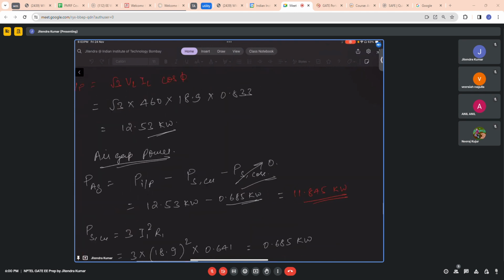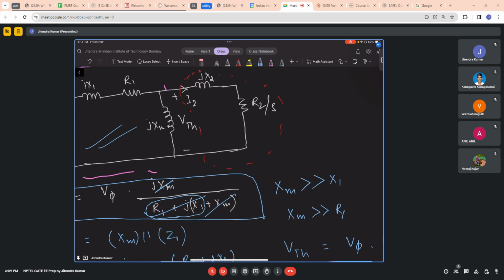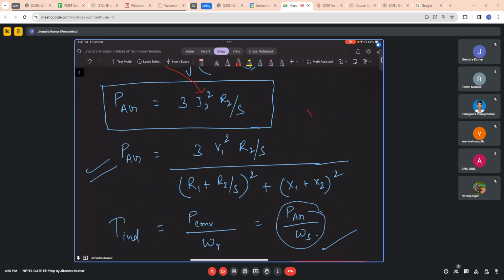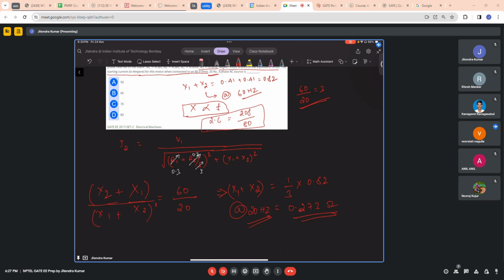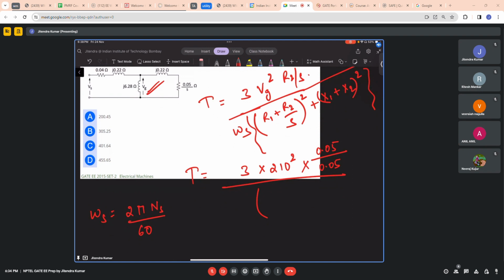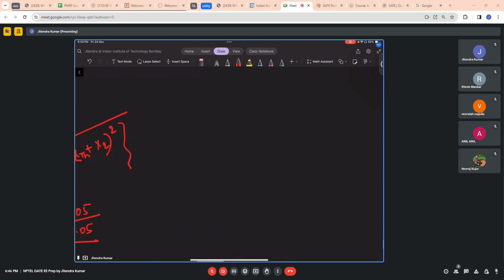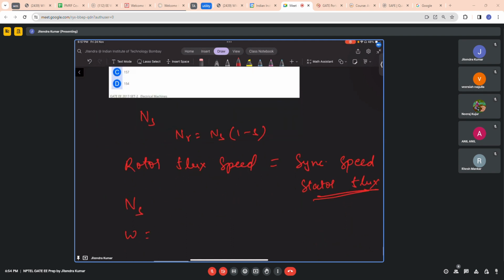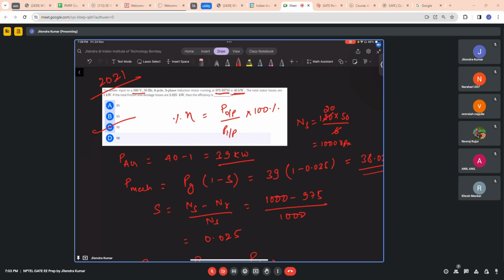Induction Motor: Torque and Power